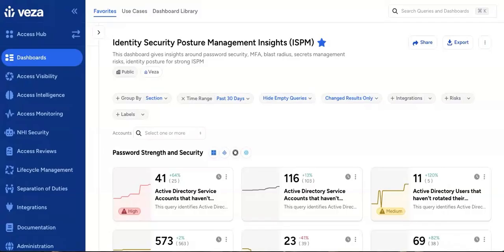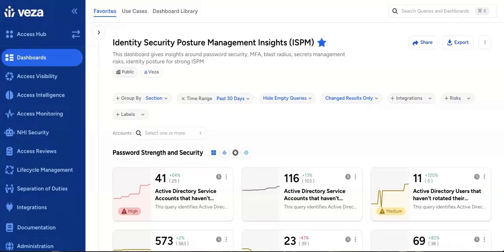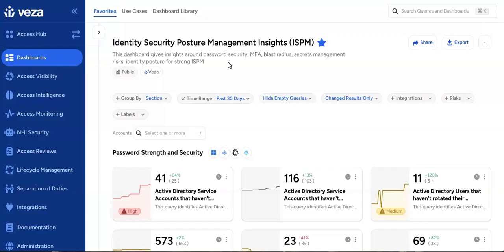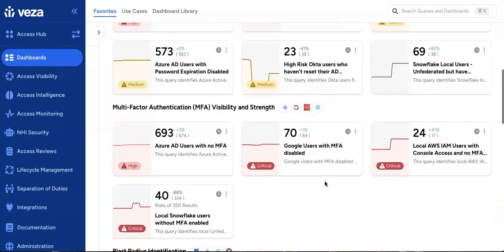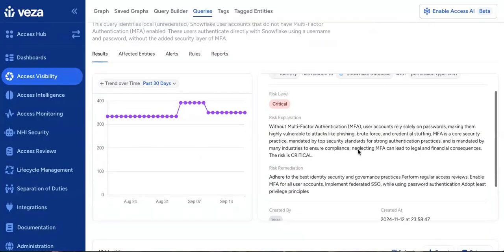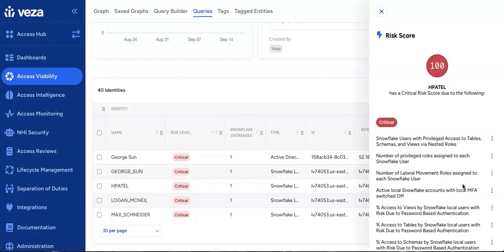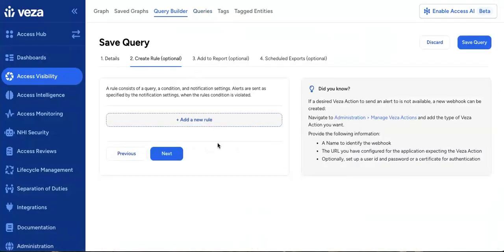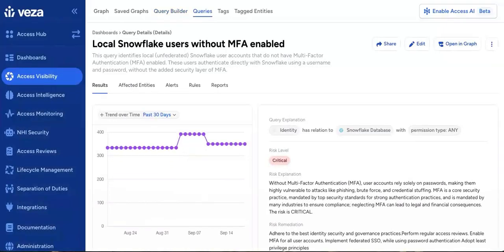Discovering Key Risk Indicators with Veza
Learn how Veza provides full visibility to access risk. Explore how Veza's  key risk indicators can help your organization achieve least privilege at scale.